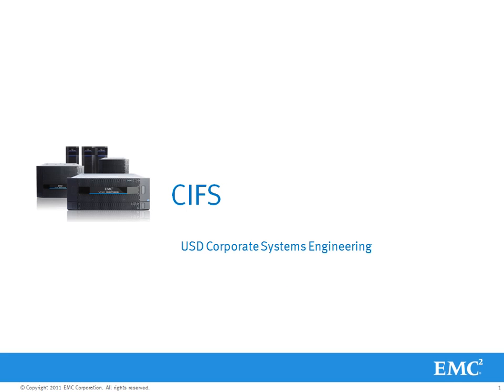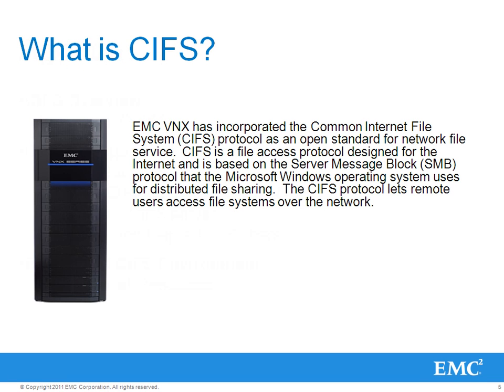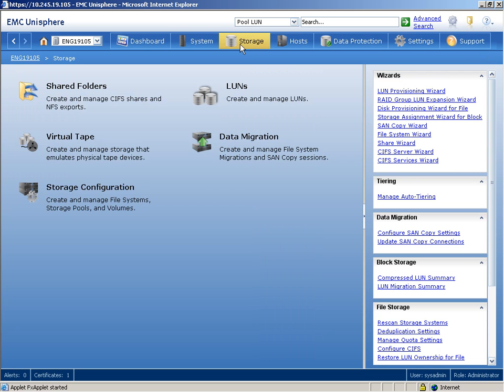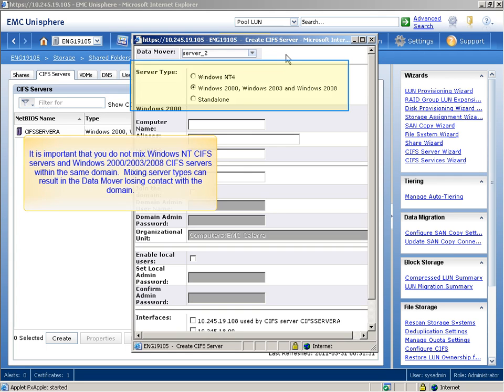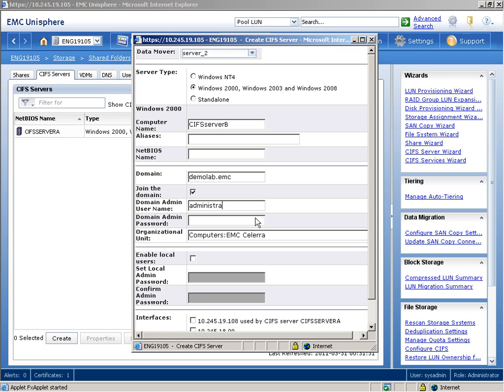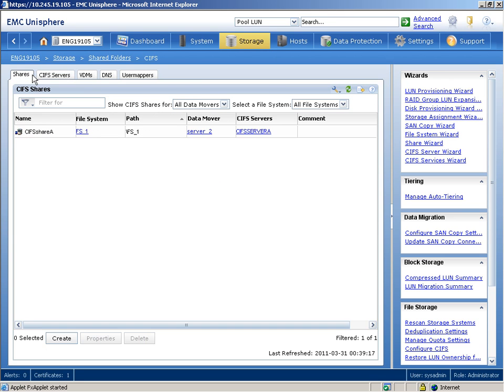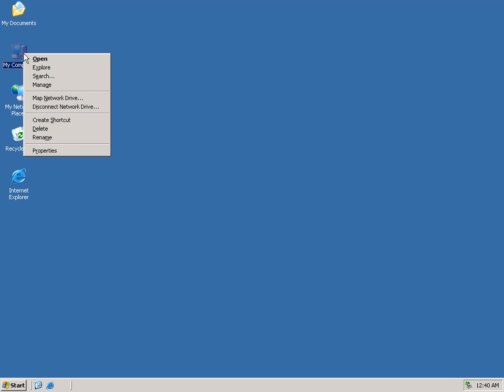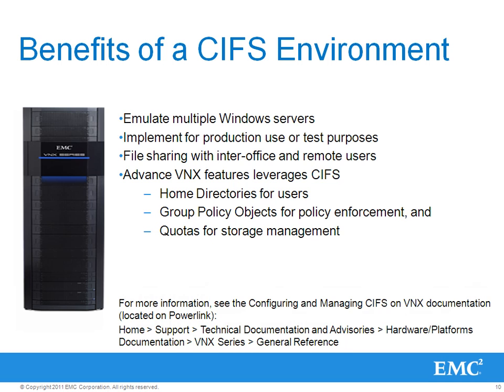EMC VNX Windows File Sharing using CIFS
This demo provides an overview of CIFS (Common Internet File System) on EMC VNX, including the configuration and the benefits of deploying CIFS on VNX. CIFS is a file access protocol designed for Microsoft Windows distributed file sharing.